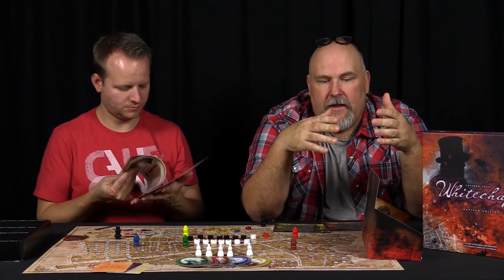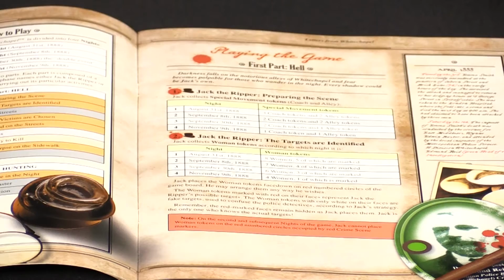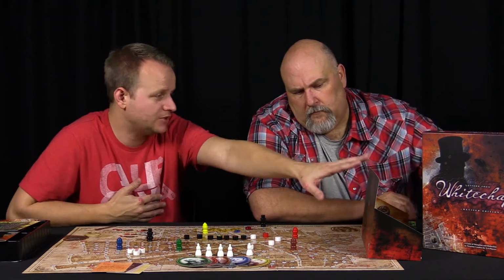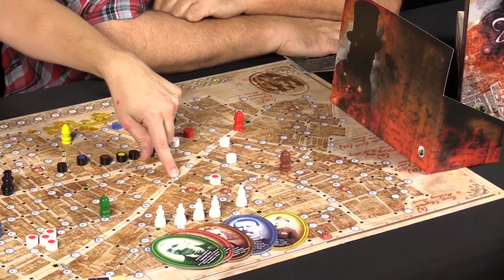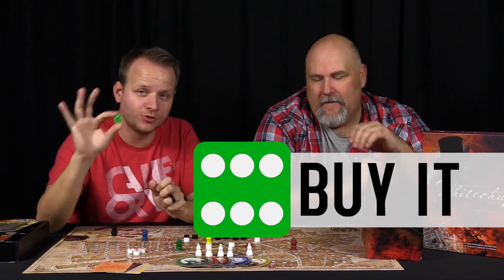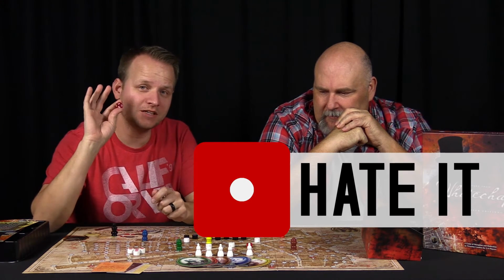Letters From White Chapel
Jimmy and Rod take a look at a hidden movement game based around the Jack the Ripper theme.